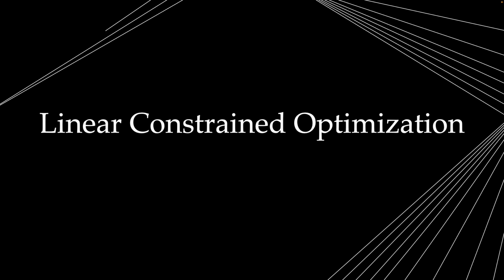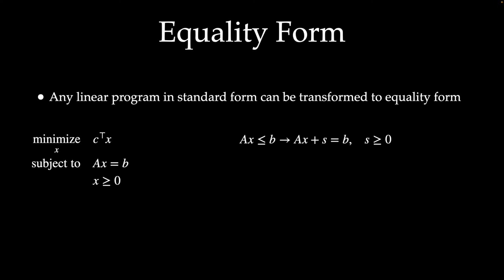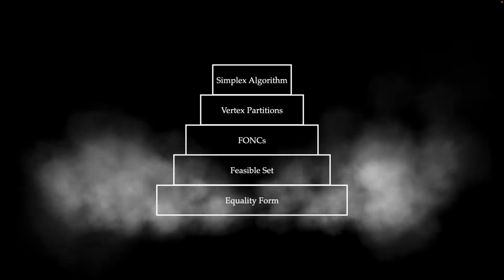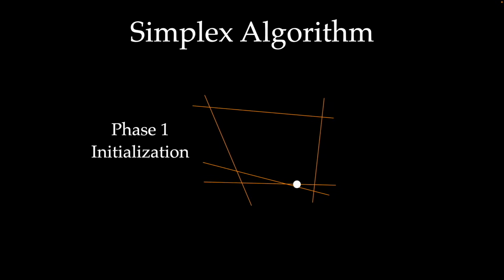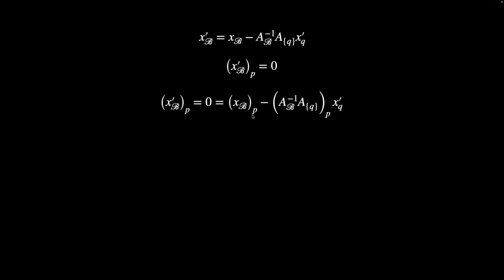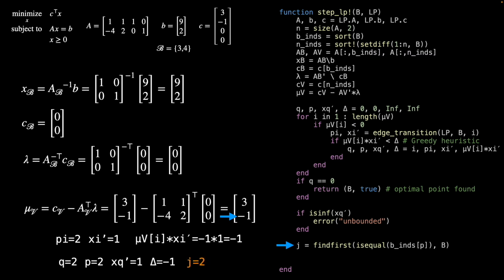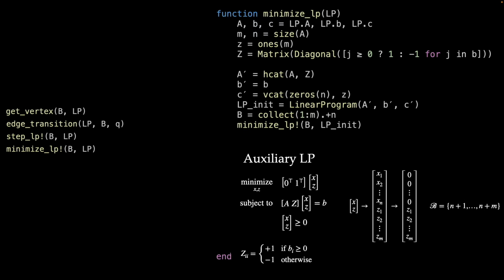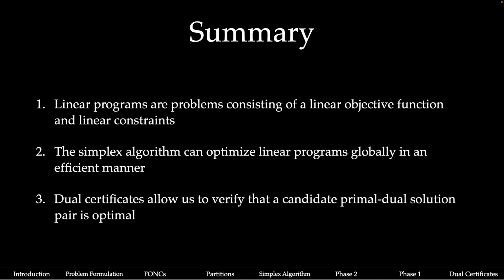Linear Constrained Optimization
Gentle introduction to linear programming, covering first order necessary conditions (KKT), the simplex algorithm, and dual certificates. Presented by Joshua Ott of the Stanford Intelligent Systems Laboratory (SISL).